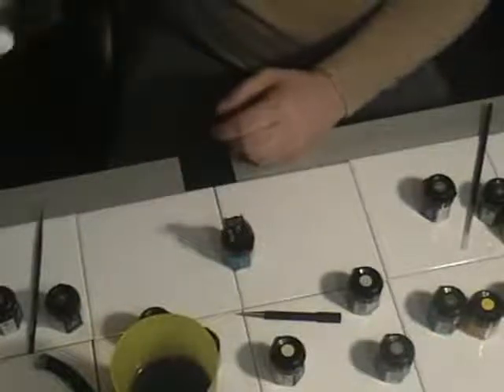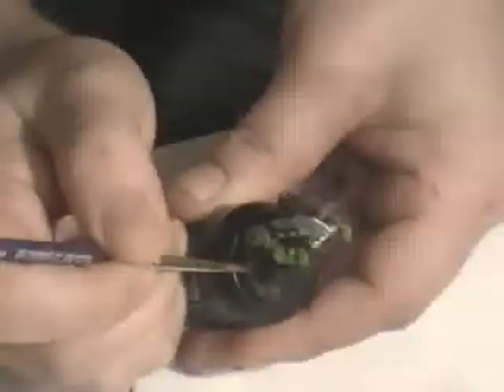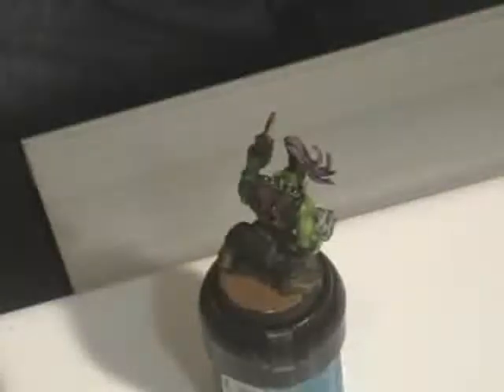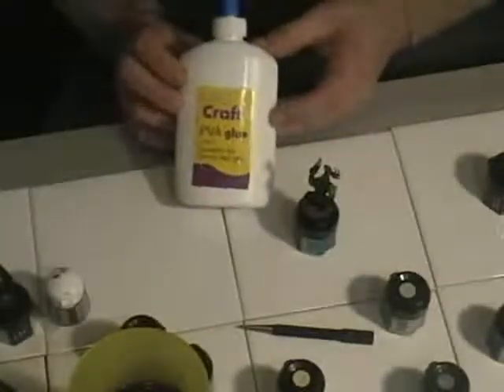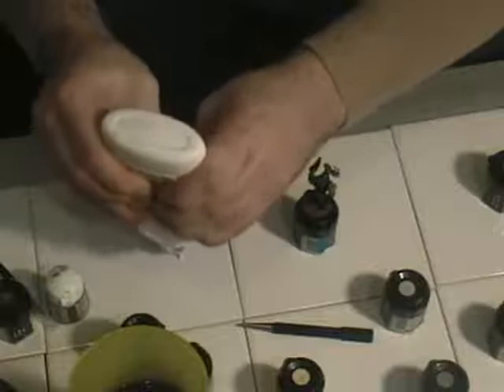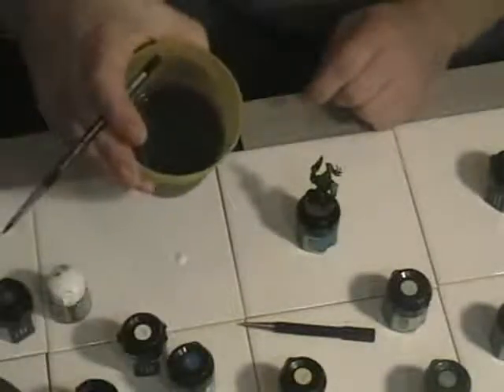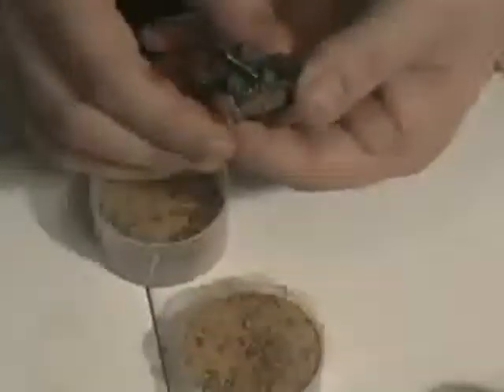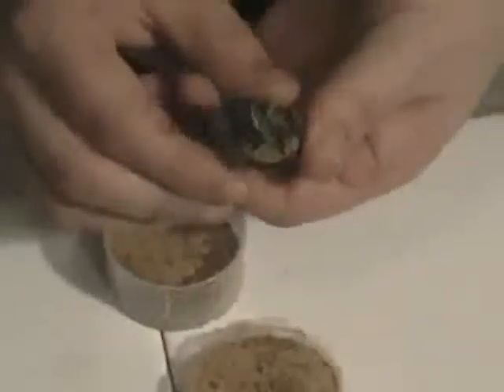Space Ork Pt 07 - Basic Basing Pt 01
From Prime It Up and for the begining painter, an end to end tutorial about painting a 40K Ork to a tabletop standard, beginning with how to prepare a metal miniature and covering basic layering and ink wash techniques to help you bang out your army in record time.

Please be aware that this was a trial run, and due to hard drive failure is missing a couple of bits (nothing that can't be logically worked out).